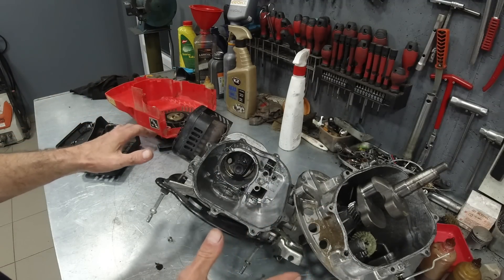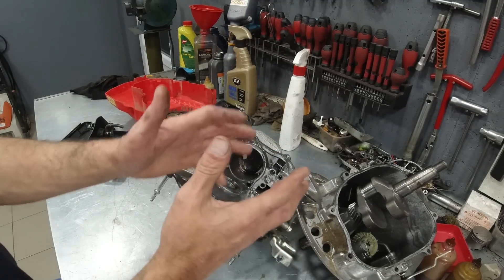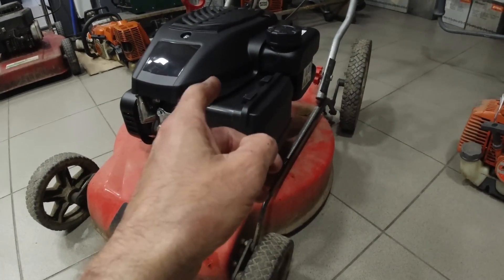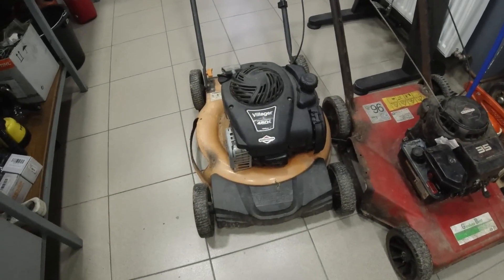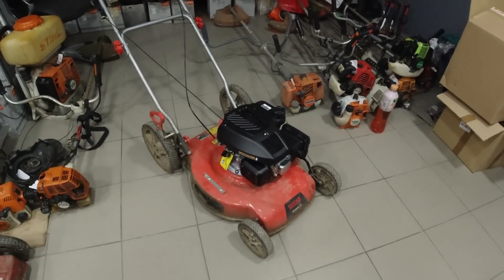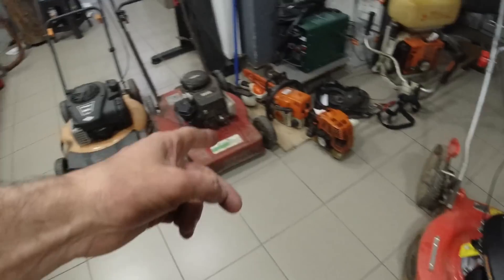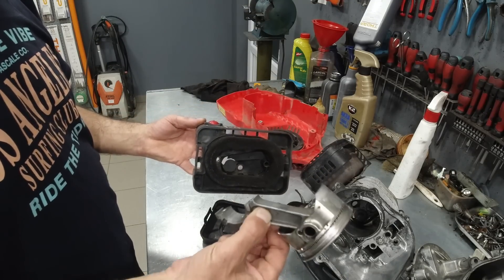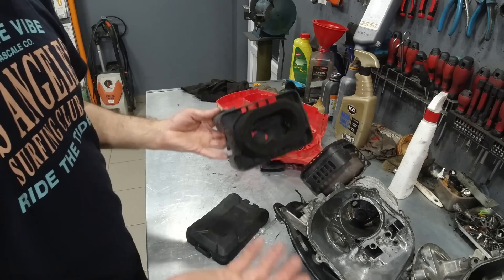Da li je ovo najlosiji motor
Pozdrav svim clanovima kanala.Pretplatite se na kanal.